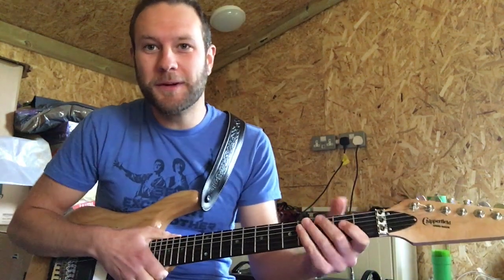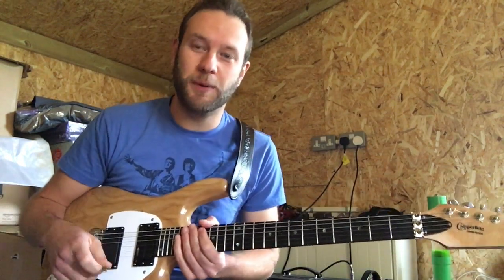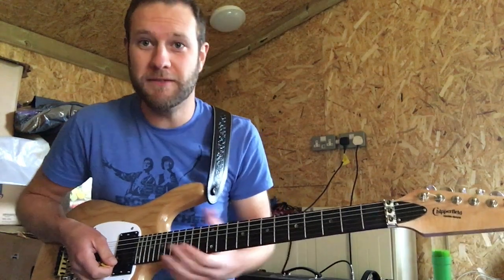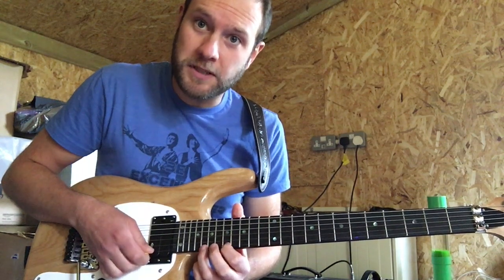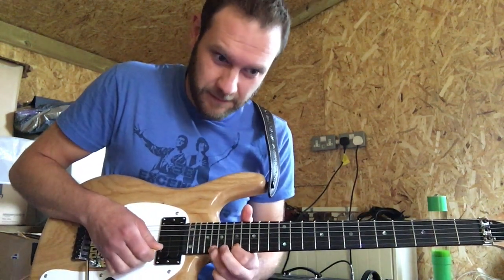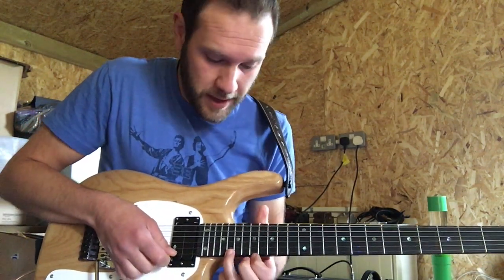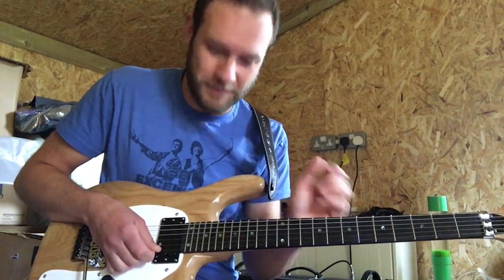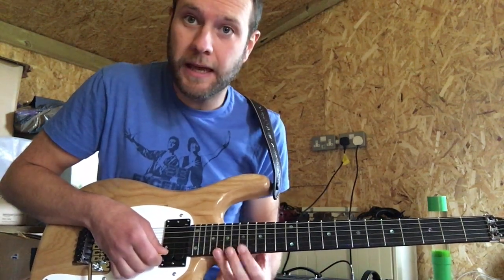Bill & Ted's "Excellent" lead (air) guitar parts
Learn to play Bill & Ted's "Excellent" lead (air) guitar parts